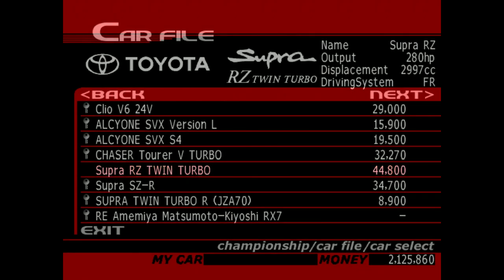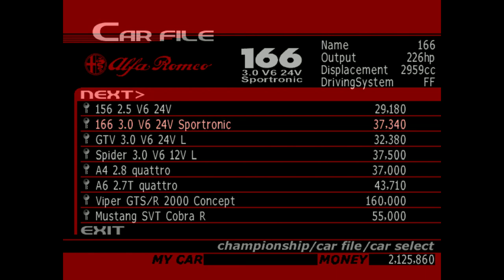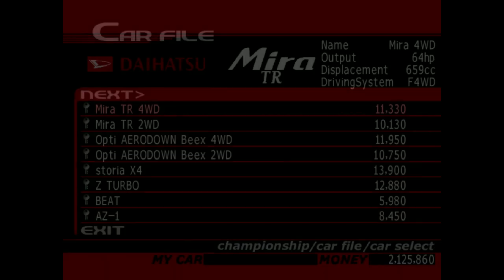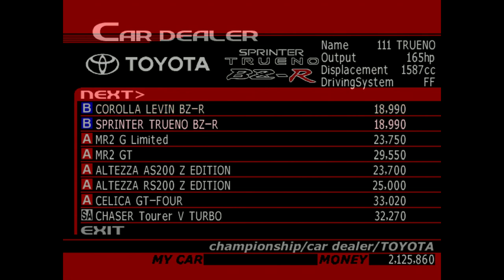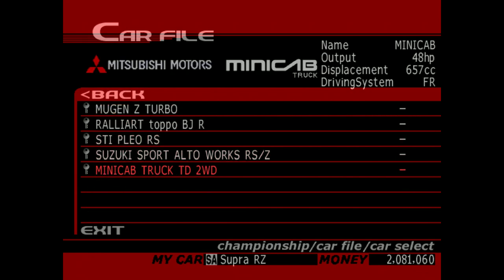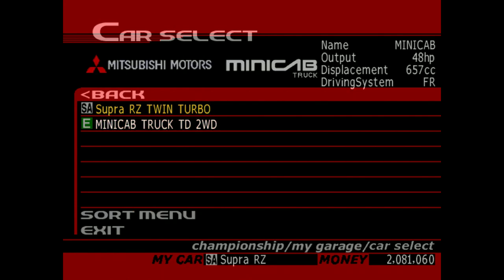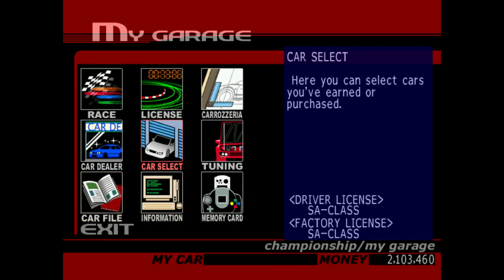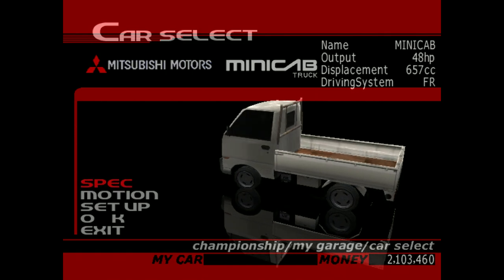Sega GT - How to Unlock the Mitsubishi Minicab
I've often seen a method on how to unlock this vehicle posted in guides, but have often heard inconclusive results from those who've tested it. I felt obligated as a result to make a video to prove if its true or not.. and it is!

How to unlock: You must own/have bought every car in the game. A key will appear next to the car's name in the "Car File" screen to confirm this. Once you've owned all cars, go to the Car File screen to obtain your prize.

NOTE: You do not need to own every car at once, you just have to had the car at somepoint during your game, as once the key is shown, it stays forever.

Jumpskorpia
Kai M
Meister
RKD